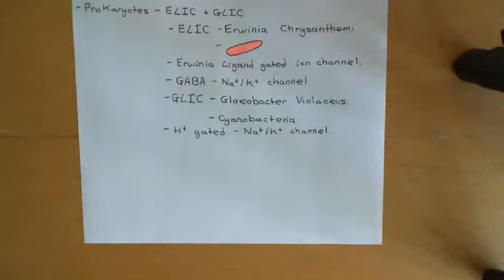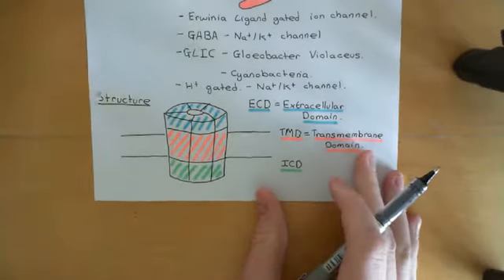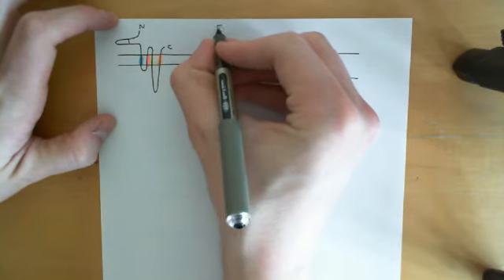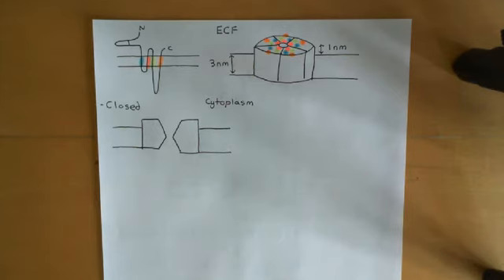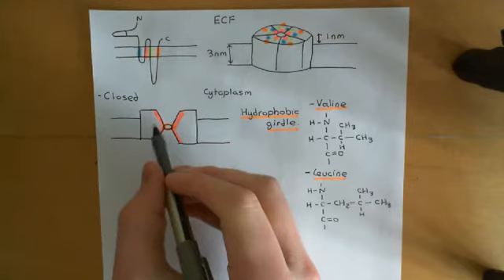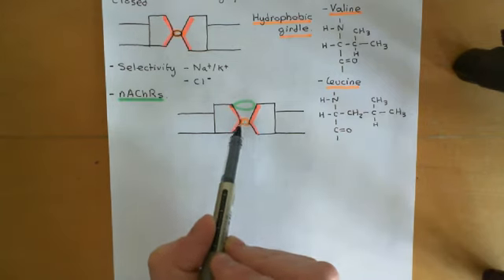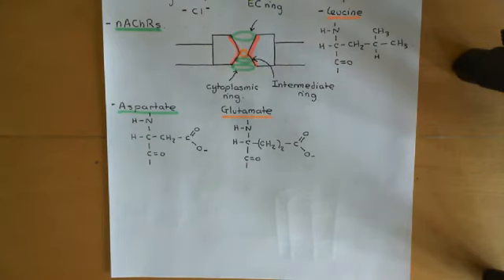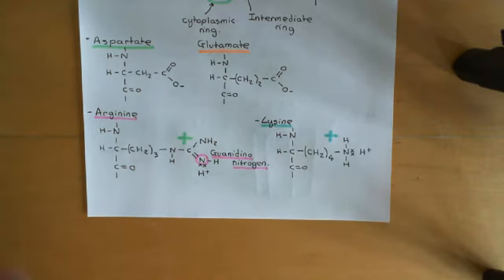Cys-Loop Receptors Part 4